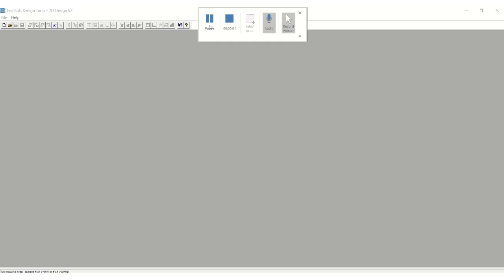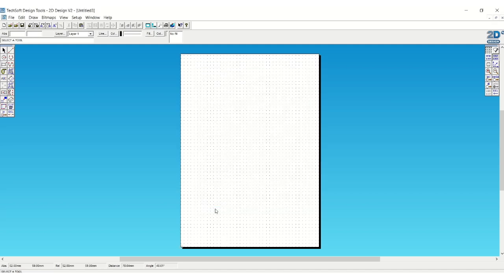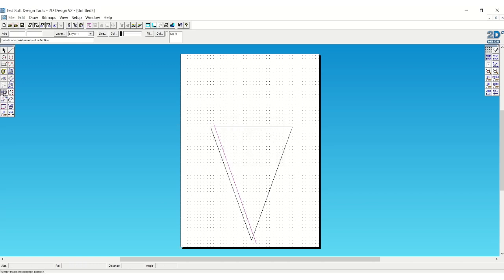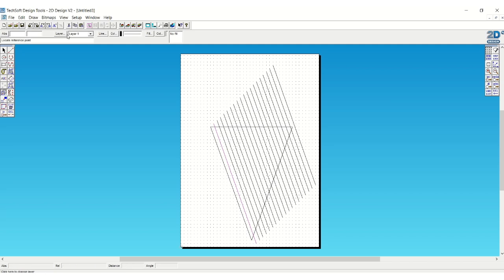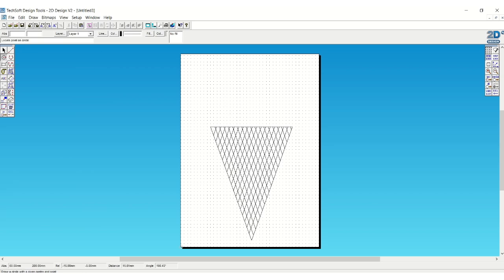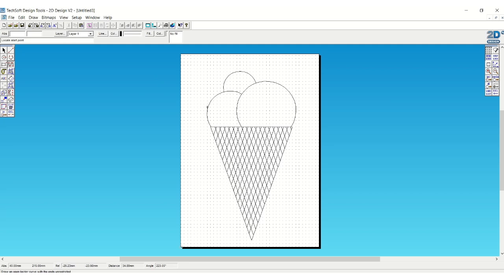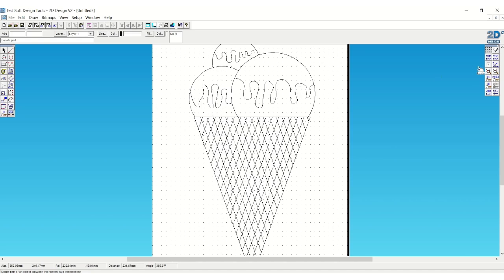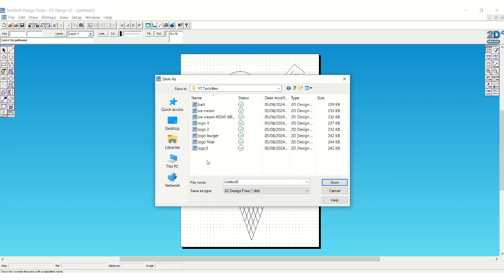Draw an Ice Cream Using 2D Design - Beginner's Skills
Learn to use basic Techsoft 2D Design tools to design and draw. Files can be used to manufacture laser cutter items.